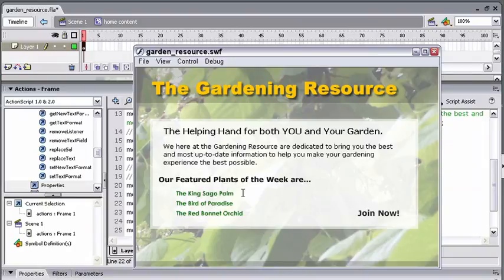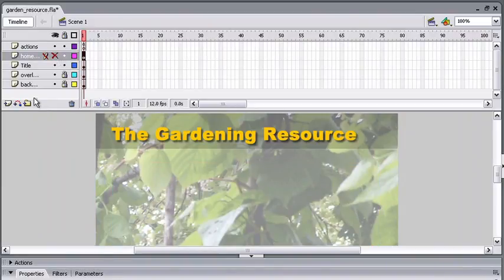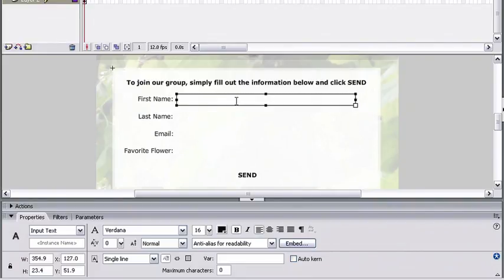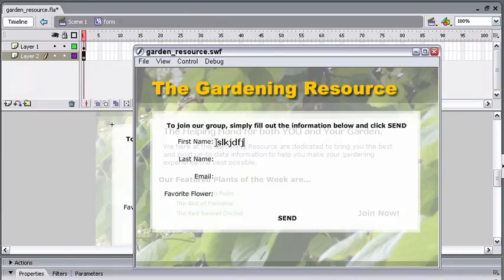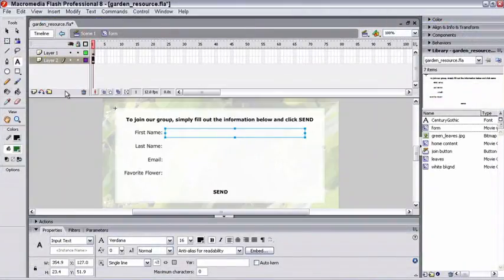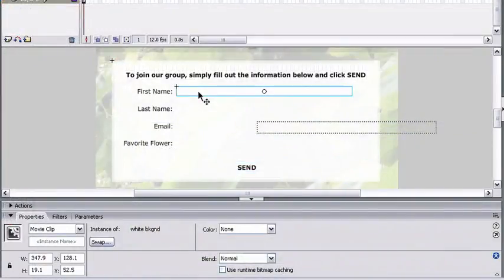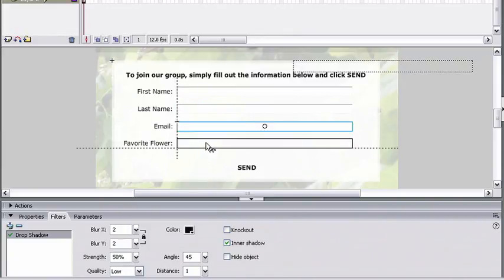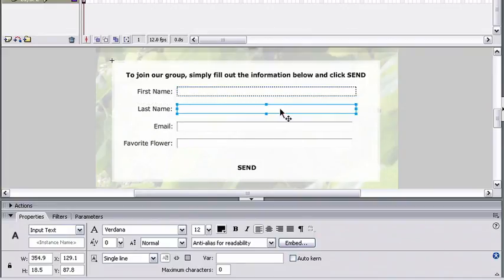M1FL8 P1 L03 T10